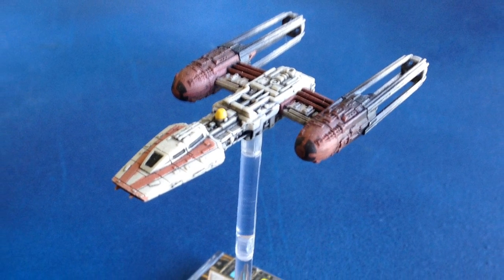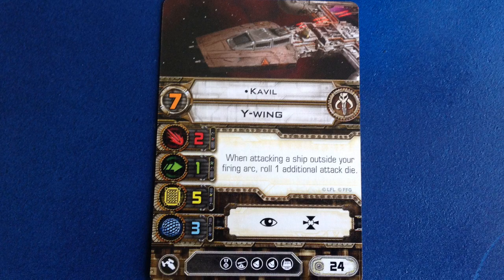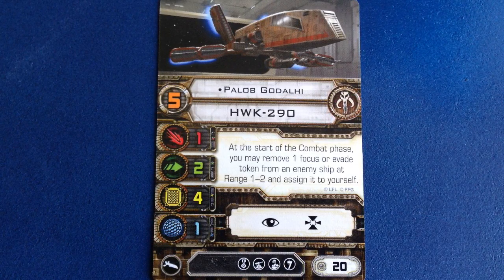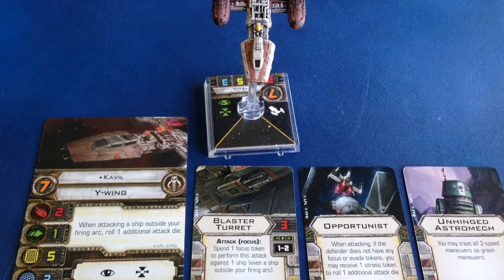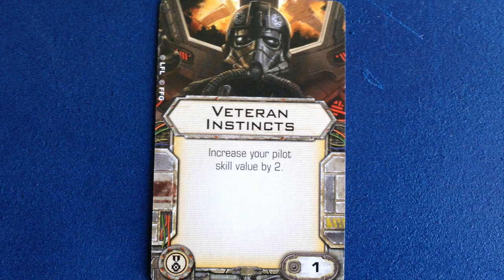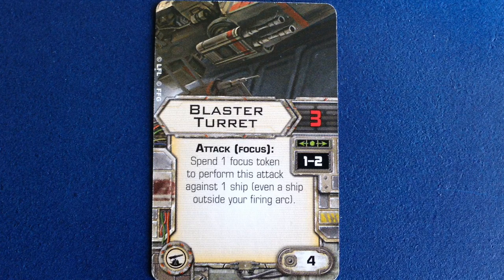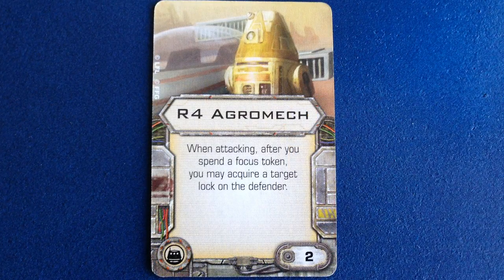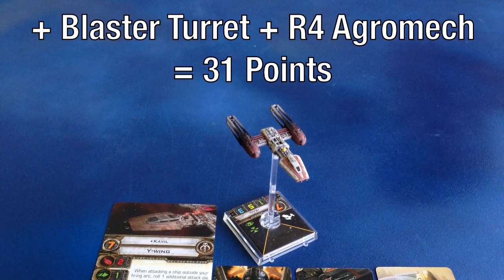The Cardboard Dungeon: X-Wing Ship Building - Kavil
Pat shows off a build for one of Scum & Villainy's finest Y-Wing pilots in this episode of X-Wing Ship Building.